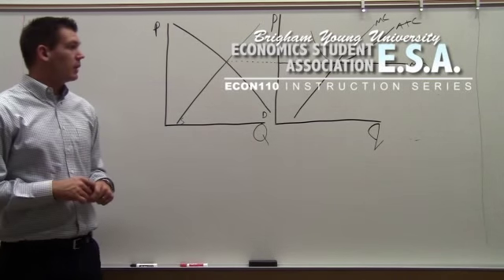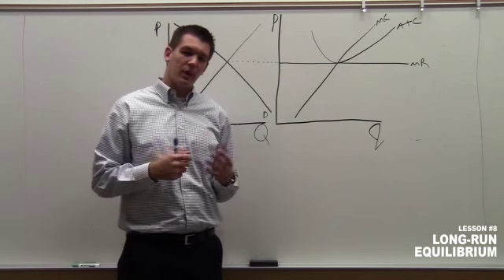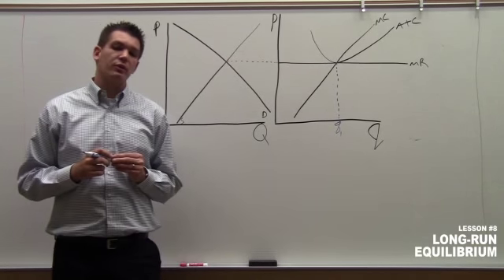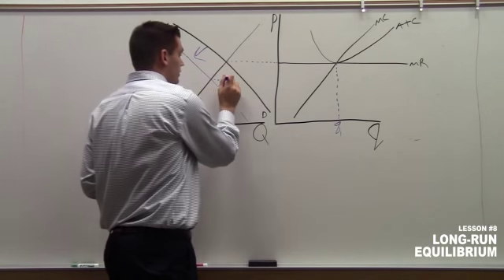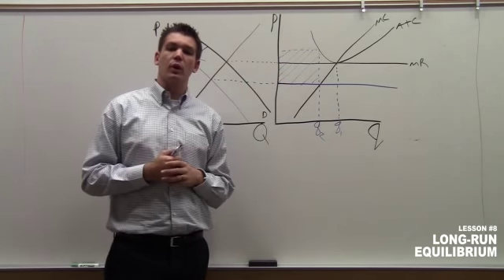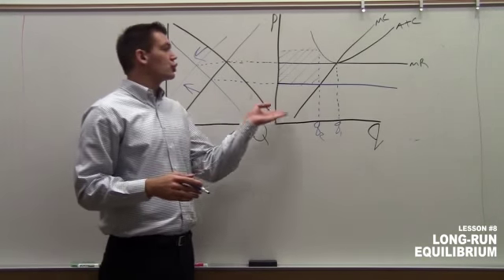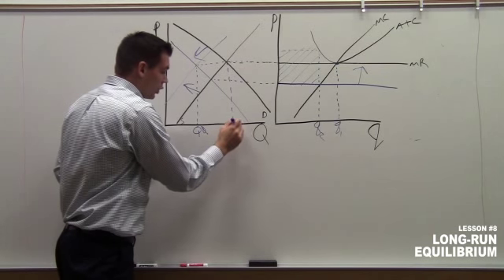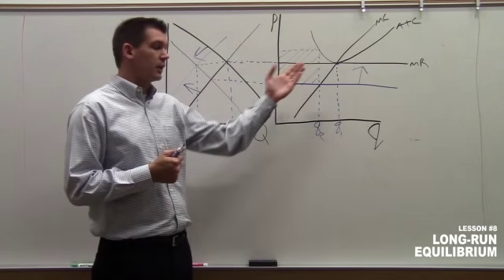Econ110 Instruction: #8 Long-Run Equilibrium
Basic university level economics instruction, presented by the
BYU Economics Student Association.